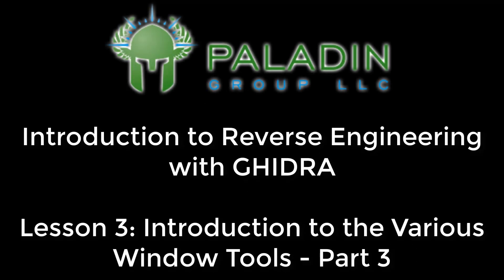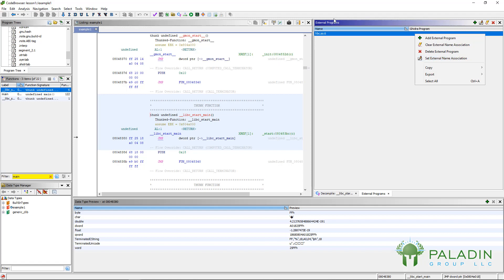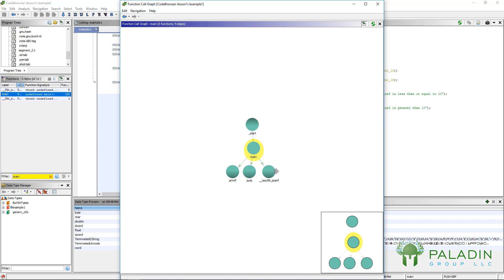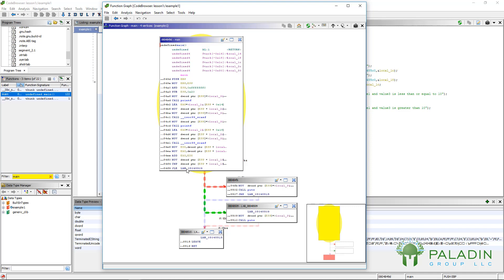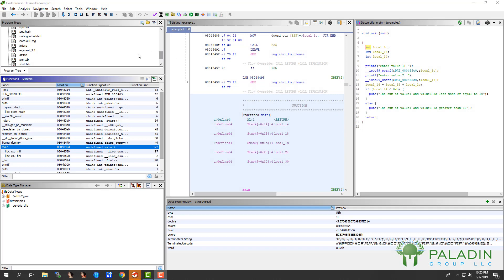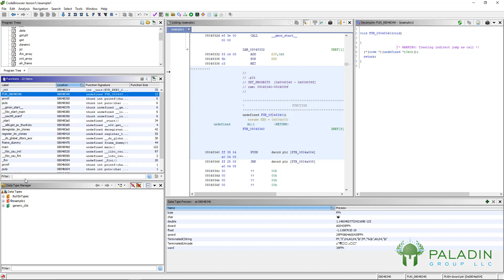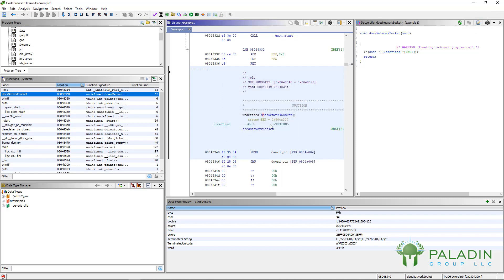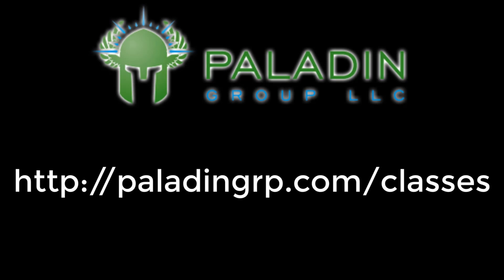Intro to Reverse Engineering with GHIDRA - Lesson 3: Intro to the Window Tools Part 3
In this lesson we will continue to explore the dockable "windows" (tools)available in GHIDRA
Specifically
External Programs Window
Function Call Graph Window
Function Graph Window
Functions Window